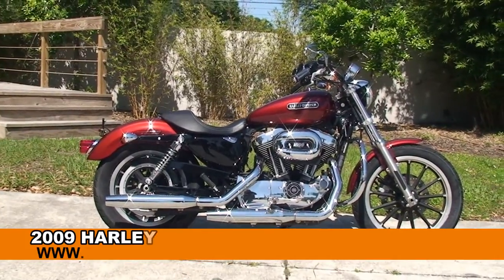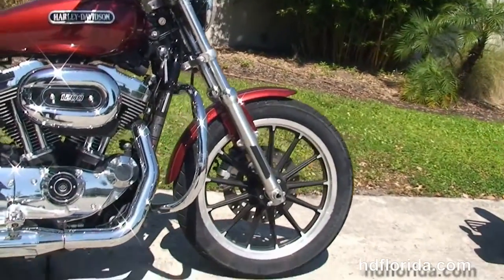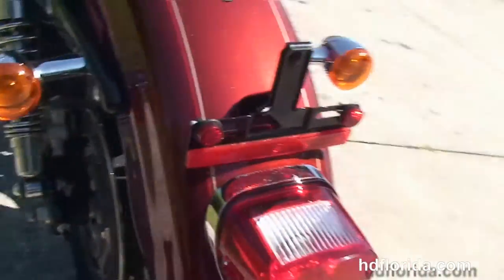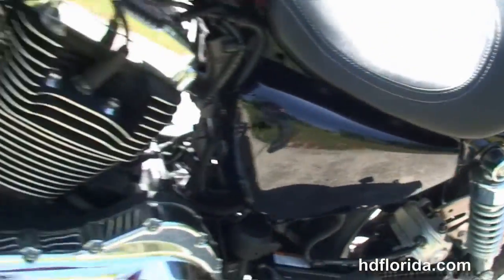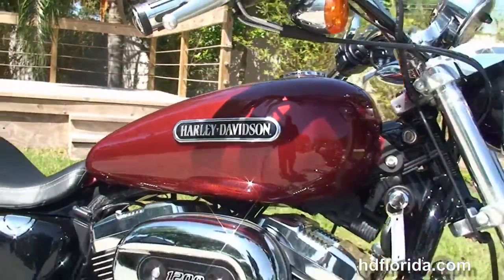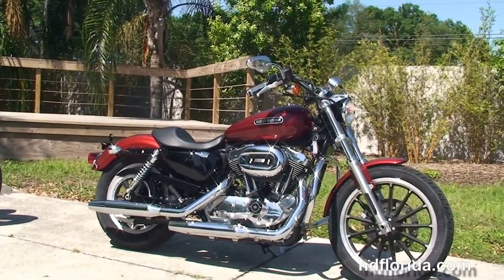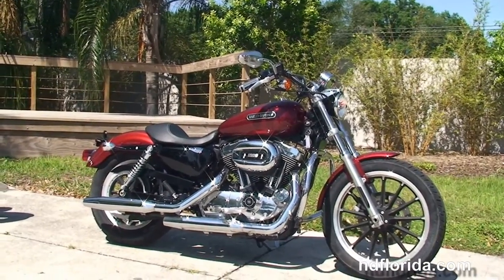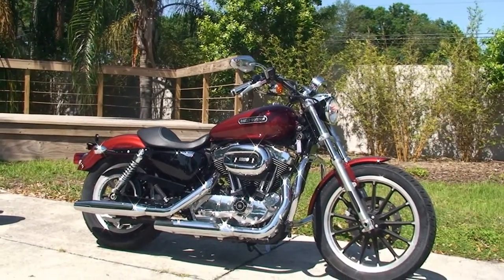Used 2009 Harley Davidson Sportster 1200 Low Motorcycles for sale - Orlando, FL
Used 2009 Harley Davidson Sportster 1200 Low Motorcycles for sale. For more information on Price, Colors, Specs and Reviews

 Featuring: upgraded grips, 2789 miles, security. Red Hot Sunglow (accessories and options total over $1100)

Stock# P1663